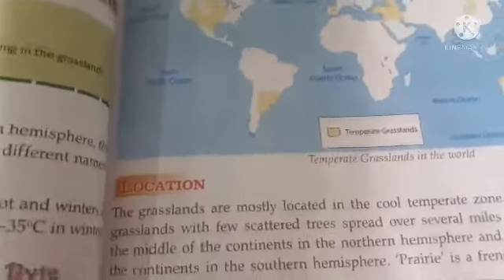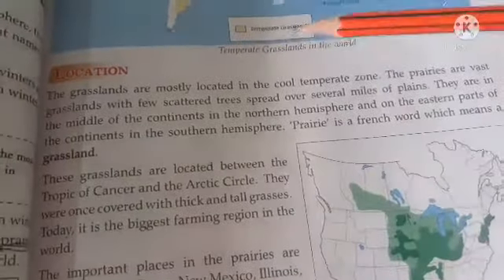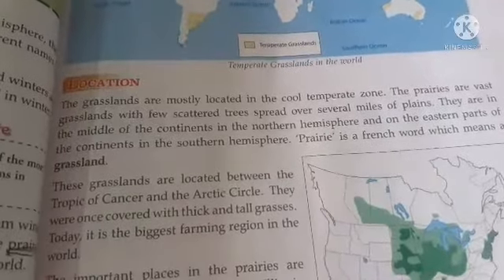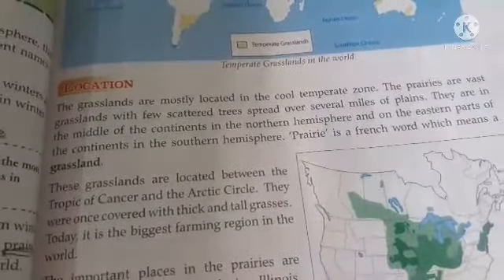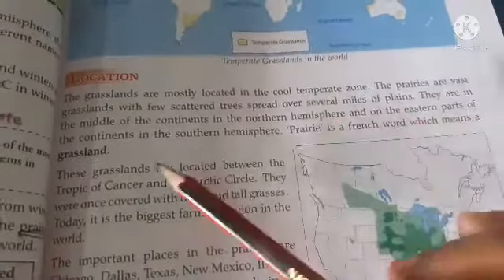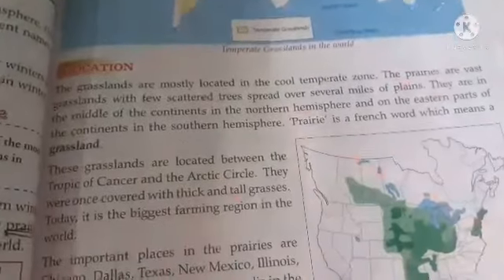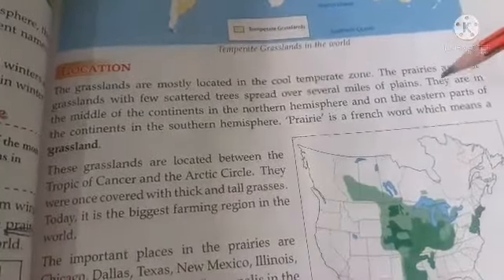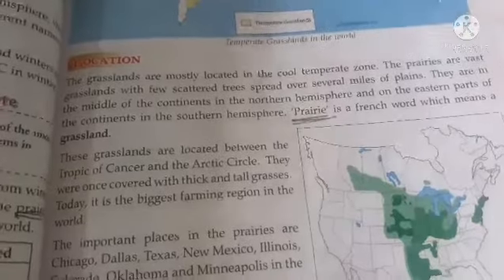s.st chapter 7 Temperate grasslands